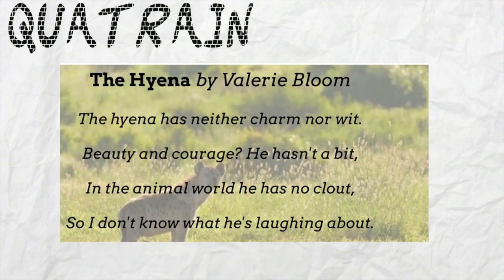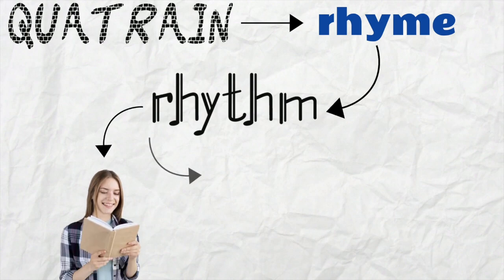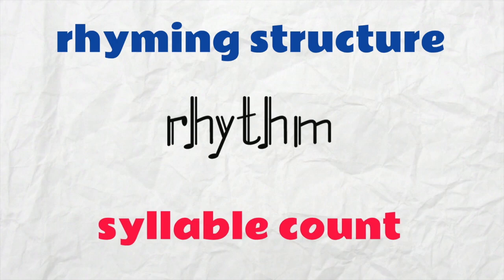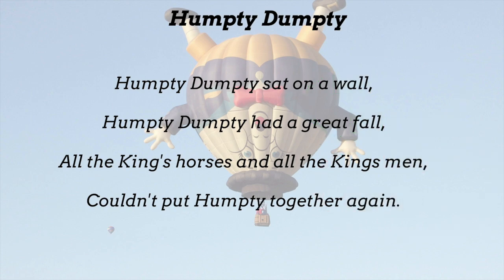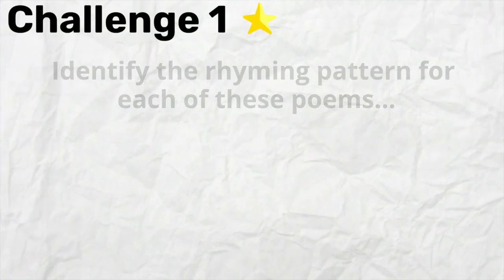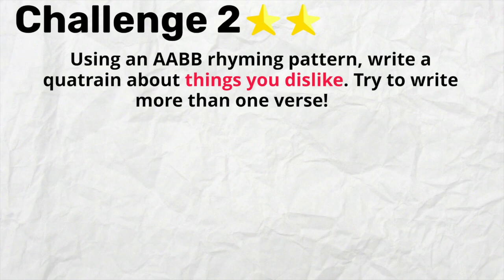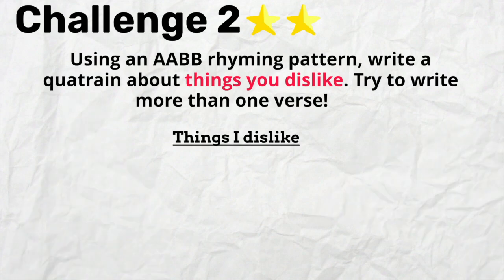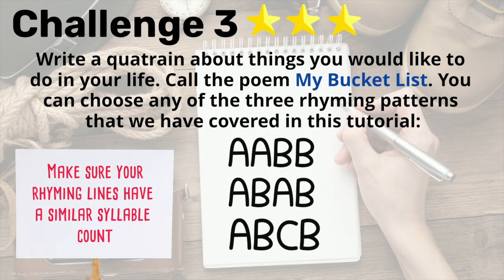🍏 Rhyme and shine with QUATRAINS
My videos are aimed at young writers, teachers, tutors and parents. This latest series of tutorials focuses on POETRY.

Poetry encourages writers to have FUN with words, sparking a deep-seated love for language. For reluctant writers, poems provide a gateway, a path to unlock their creativity.

The easiest way to write a poem is to look at an example that you like and copy its structure and rhythm. This is what I have done here. I present and explain some exemplar poems that I know you're going to love. I then challenge you to have a go at writing one yourself!

In this tutorial, we focus on QUATRAINS - four line poems that rhyme. We'll look at the different rhyming structures that you might want to try. We'll also discuss the importance of syllable count. Sharpen that pencil and give it a go!